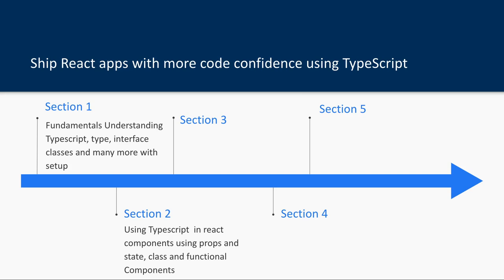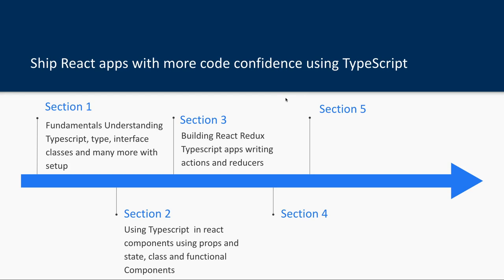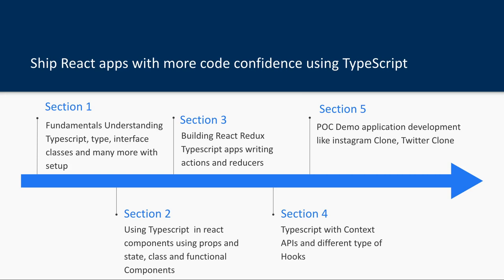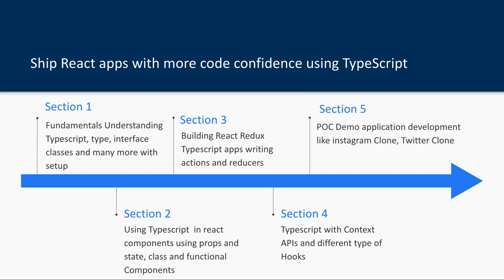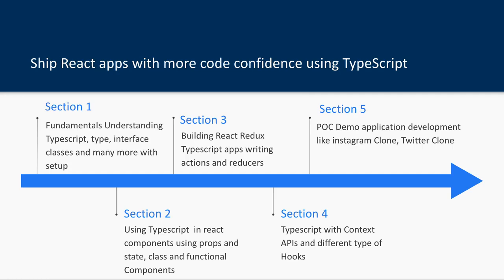React js with Typescript Course